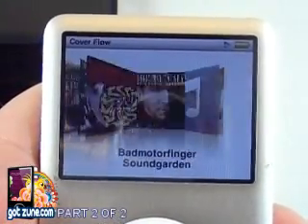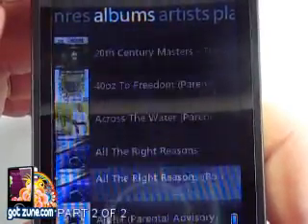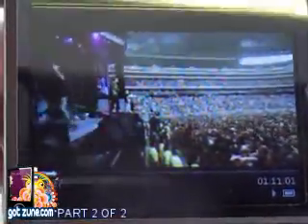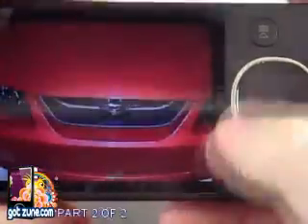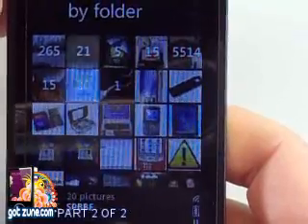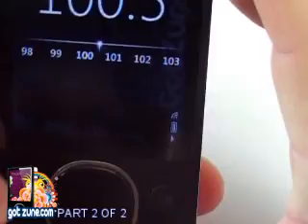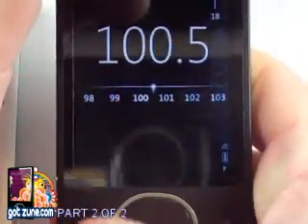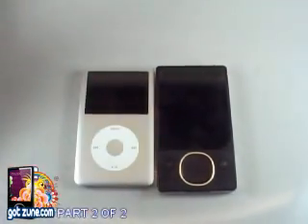Zune 80 vs. iPod Classic 80 Part 2 of 2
This is the look at the Zune 80 up against the iPod Classic 80 (Part 2 of 2). I just show the size relationship, the differences in interface, and discuss the questions people asked from the 1st few videos.

I split these in 2 since the 100mb limit prevented me from putting 30minutes of video up.